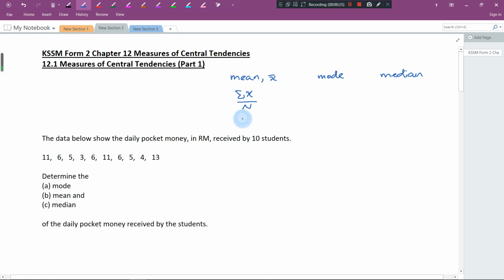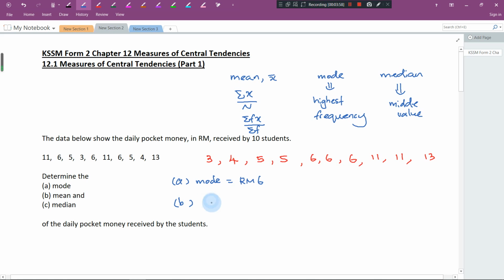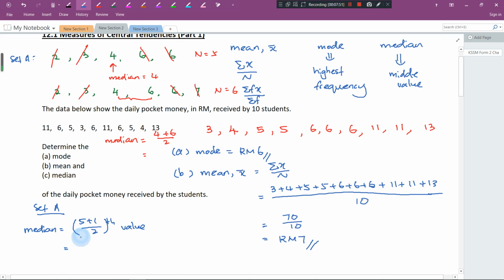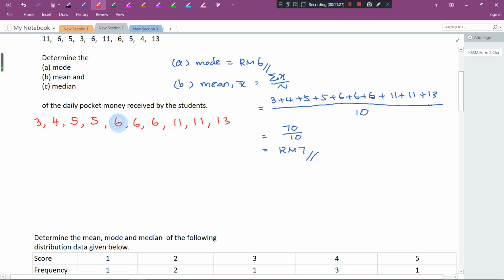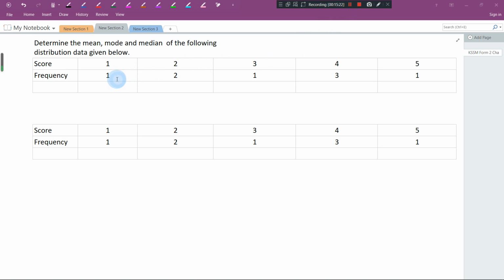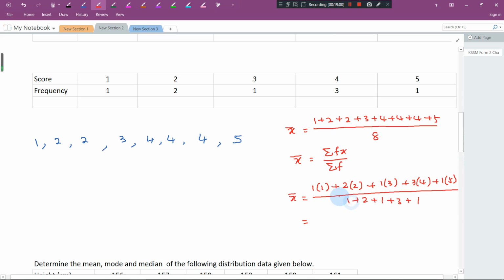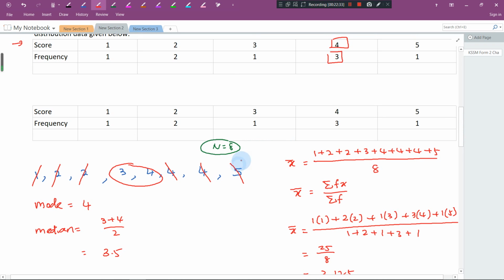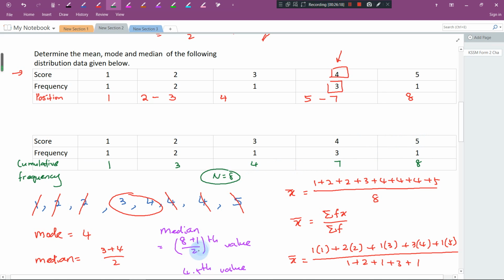KSSM Form 2 Maths Chapter 12 Measures of Central Tendencies (Part 1)